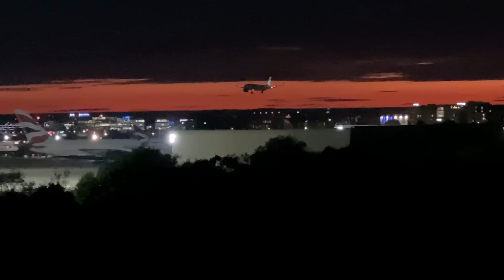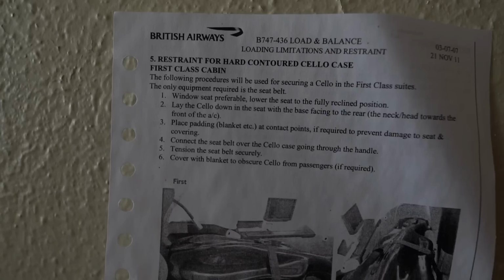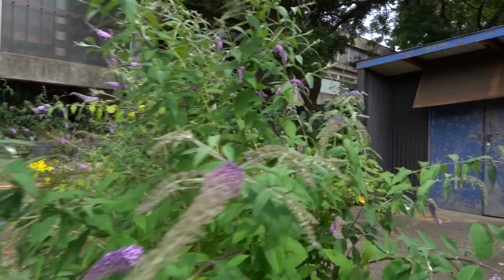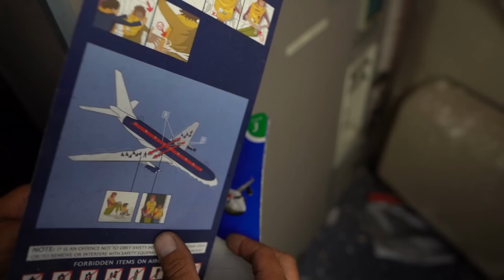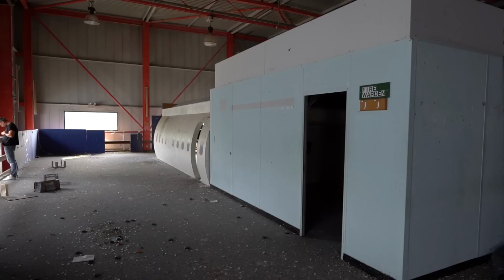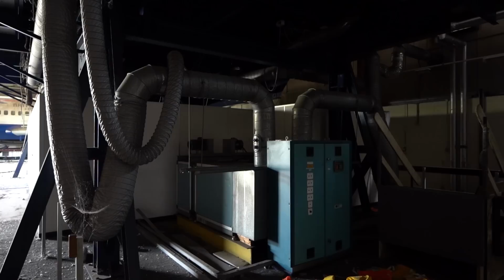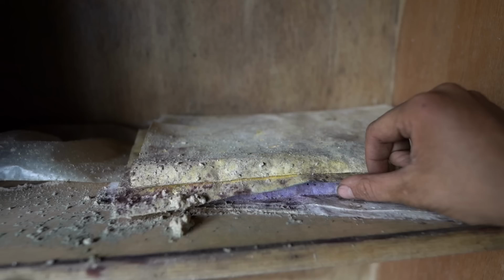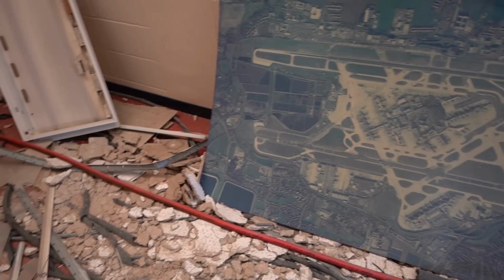Amazing flight simulators found in HUGE training facility of British Airways | ABANDONED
It's risk-free with Nord's 30-day money-back guarantee!

800+ pictures taken in over 70 countries of the best abandoned places worldwide with info

I'm on a roadtrip with Frederik in Wales and the United Kingdom. This place was on the list since it popped up on the internet, but could not go there because of COVID restrictions. Finally I was able to go in 2022. This British Airways training facility close to London Heathrow dates back from the 50's and later on more buildings were added. It closed around 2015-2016 because asbestos was found in the buildings, making it too expensive to redevelop.

Follow our Instagram account for daily updates and pictures

Hi, Al. This video is about an abanoned flight crew training center with simulators. Please show it to people who will like it. Thank you.